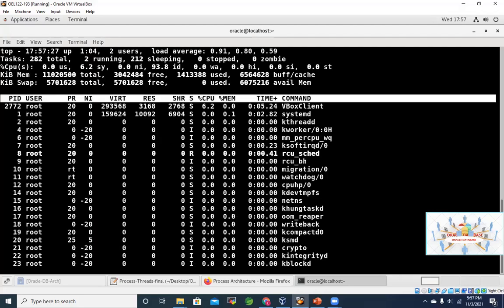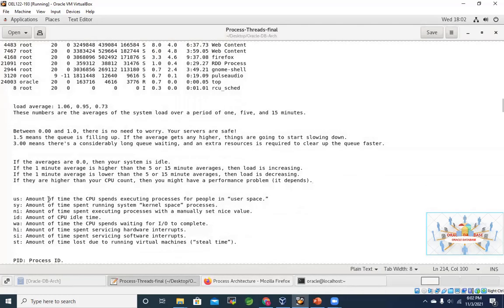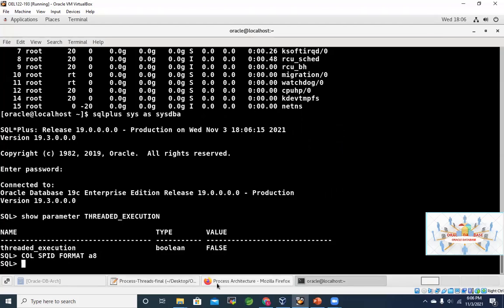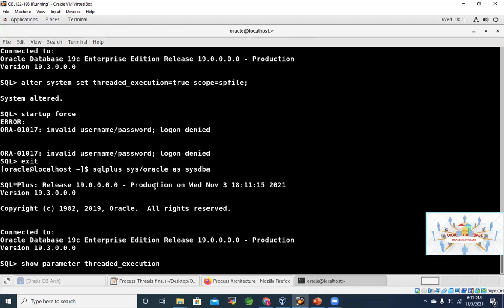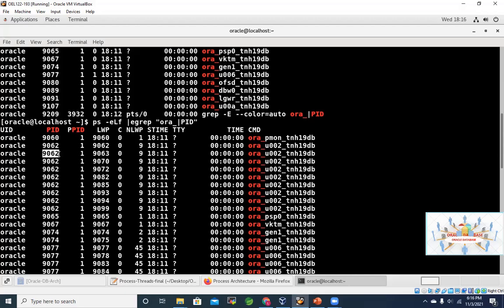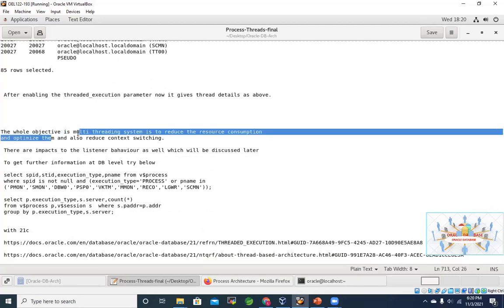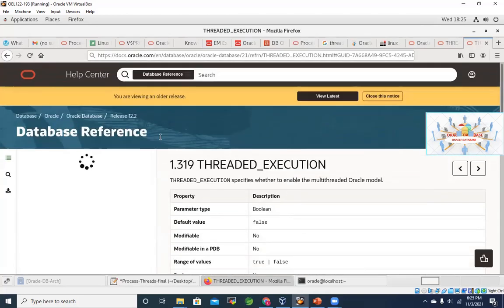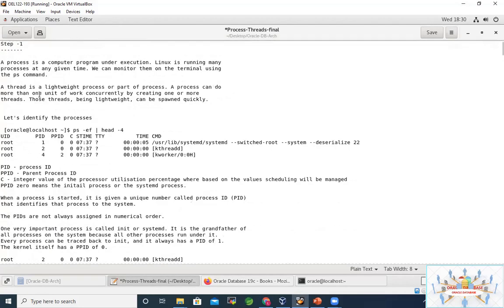Oracle Non Multitenancy Database Architecture - Lesson - 13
In this session  the Linux ' top '  command is explained then the session continue to explain the behavior of THREADED_EXECUTION parameter with hands-on. Finally it discuss the latest changes with related to this parameter in 21c.